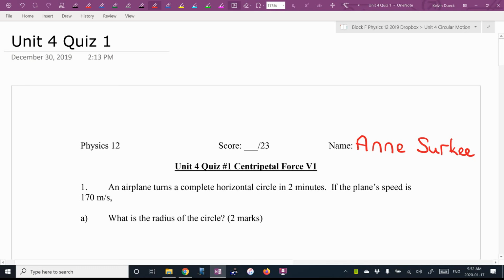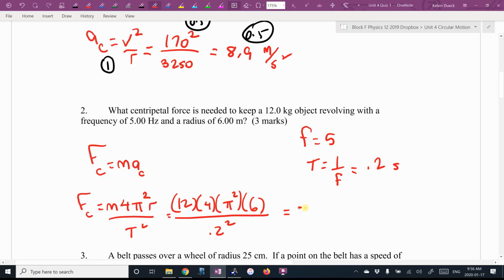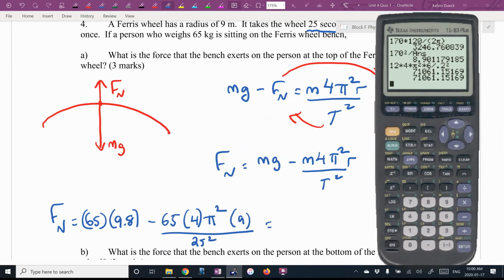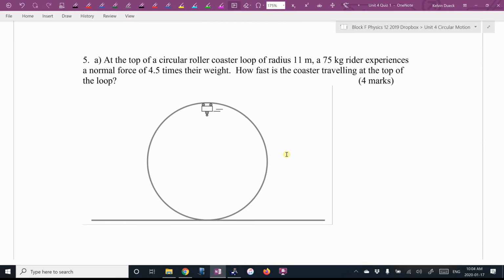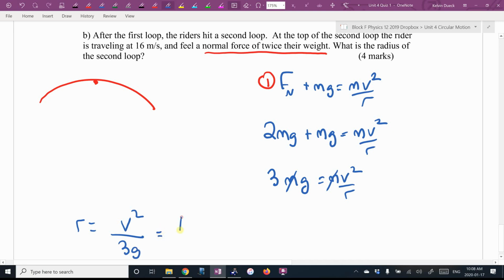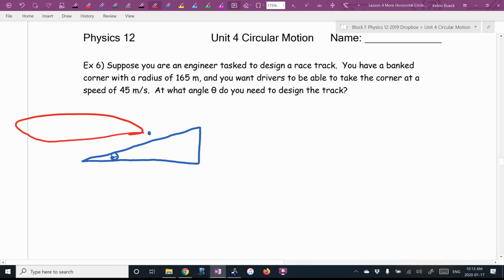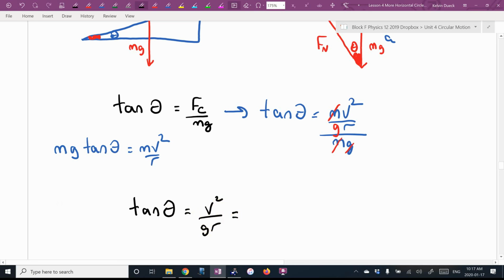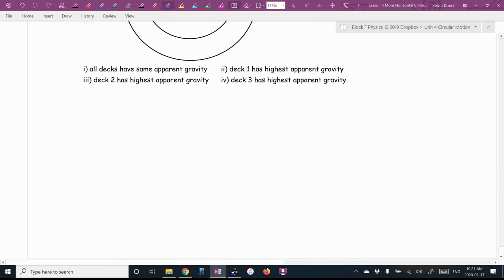Physics 12 U4L4 More Horizontal Circles Part 2